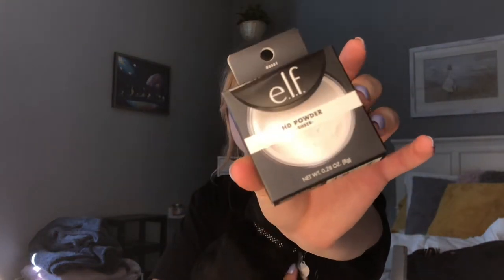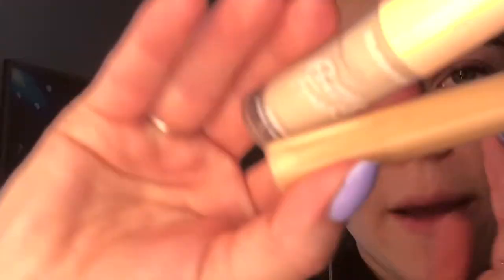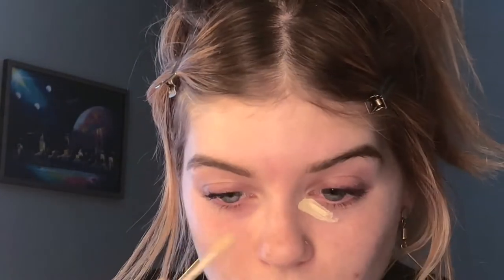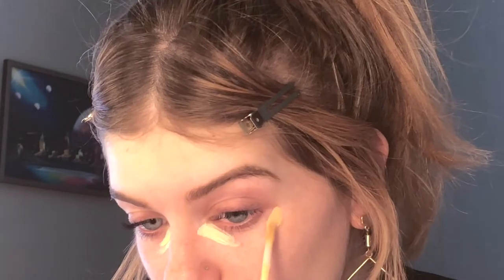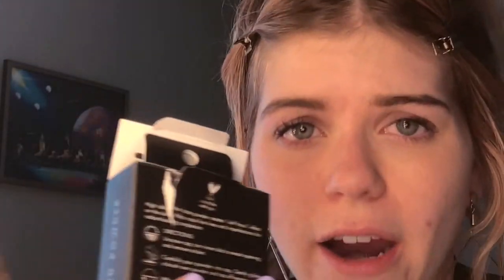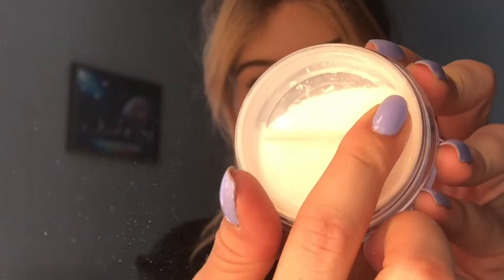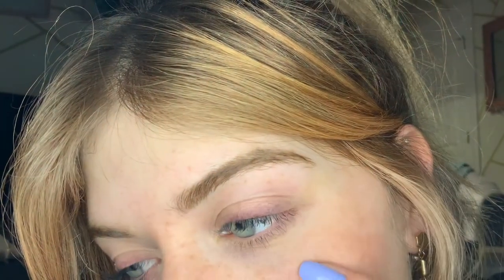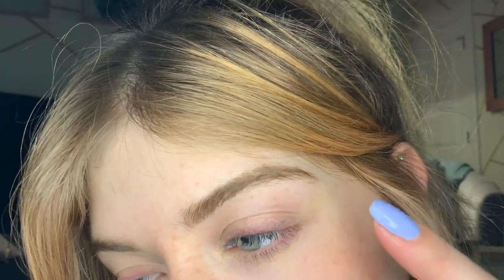First Impression e.l.f HD Powder review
Hii everyone!! This weeks video is a bit shorter and a little all over the place so thank you for bearing with me this week!! I hope you enjoyed thank you so so much for watching and supporting!!